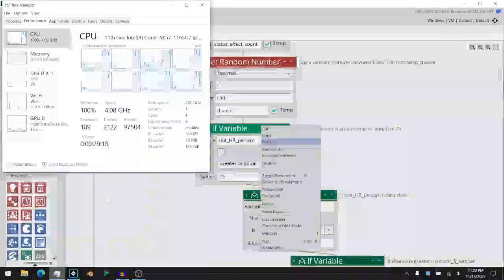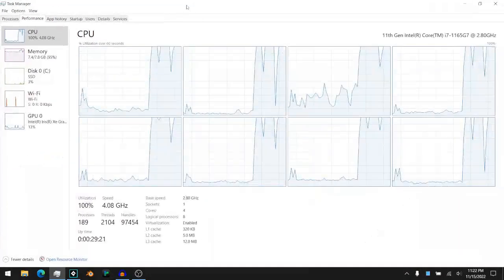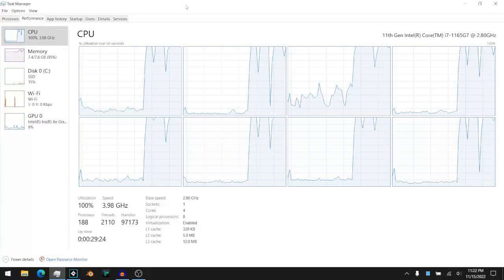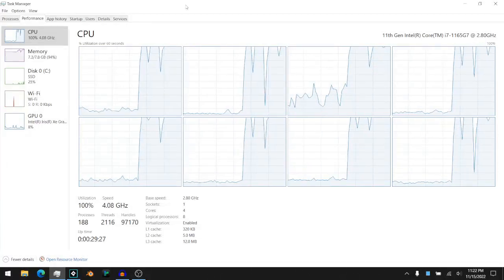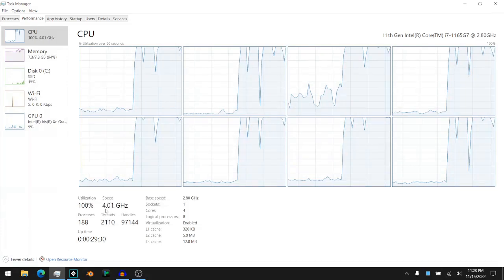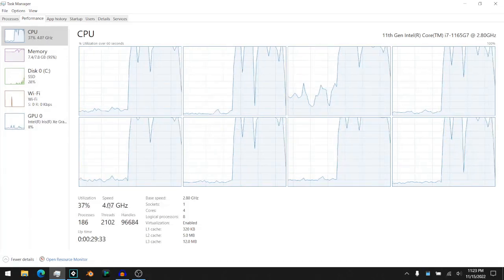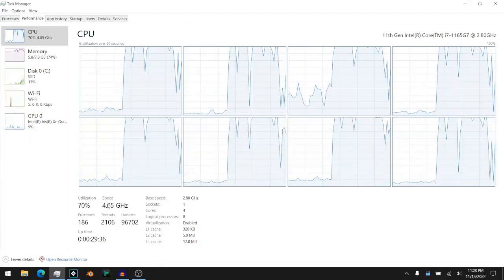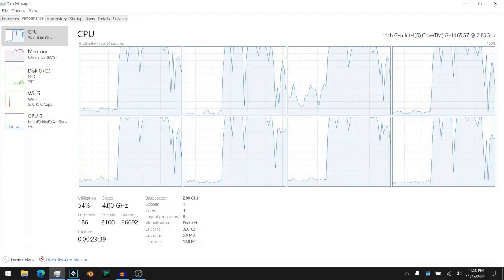99percent of devs dont talk about this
seams I cant post this as a short for some reason... most likely they have linked it to my supscription count... sigh... another amazing feature I will not have access to... Anyway this is what game devs go through and yet, never talk about... I am writing this description and my computer is still on "trying not to crash" mode